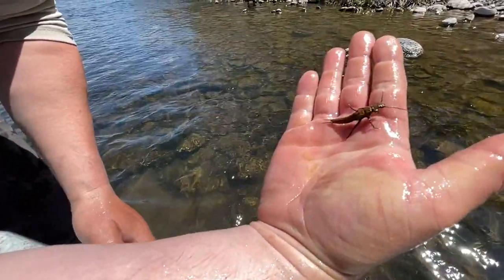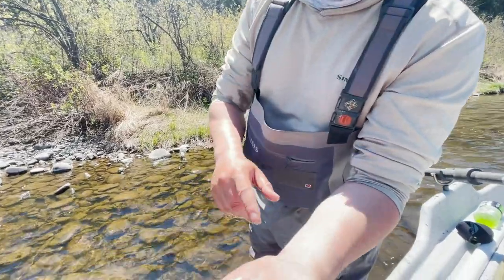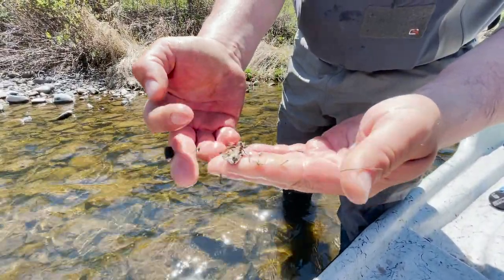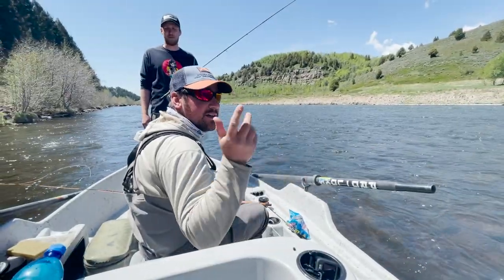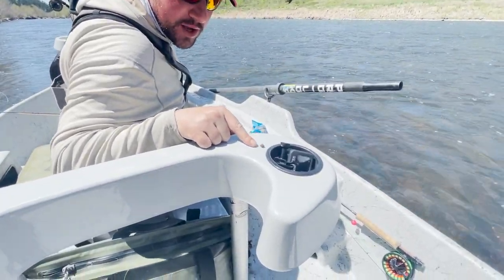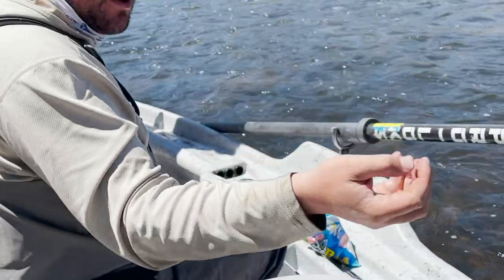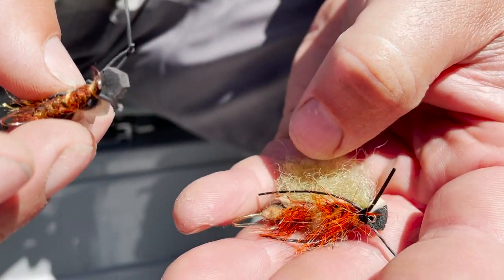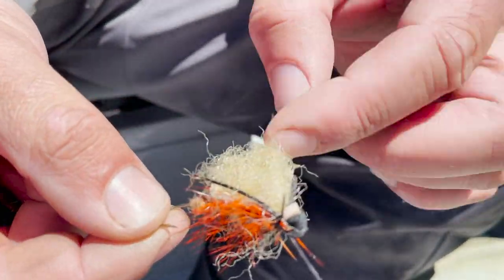The Start of the Salmonfly Hatch | Dry Fly Fishing w/ Jared Cady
Salmonflies are found in almost any water temperature above 32 degrees.

Jared Cady, guide at Big Sky Anglers discusses the start of this historic hatch. See the nymph stage, the shucks and live salmonflies - plus see brown trout blowups on film.

The Salmonfly hatch happens across several states in the western US, and understanding when they will pop is crucial for planning a fishing trip (It’s almost impossible to time perfectly). On the Henry’s Fork, a good time frame to shoot for is Memorial Day weekend. It may be a week early, or a week late, so if you can be flexible with your schedule you have a better chance of hitting it. In Montana, a good time frame is from June 20th to July 4th.

Fishing the Salmonfly Hatch on the Madison will give you the best chance at catching a true trophy fish on a topwater fly all year.